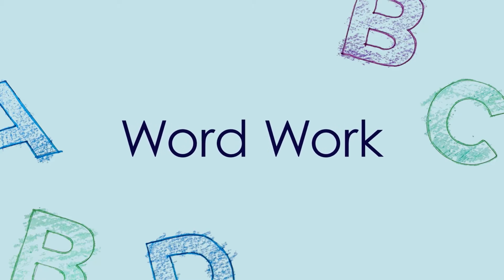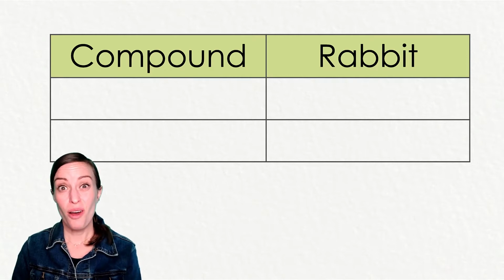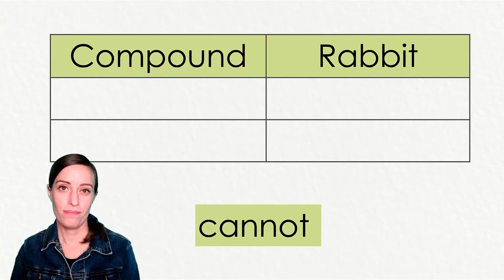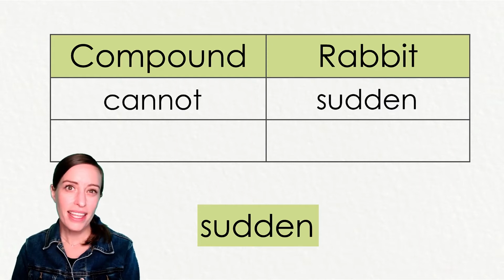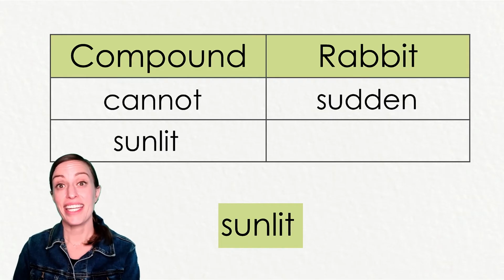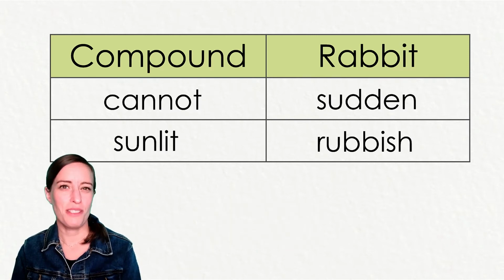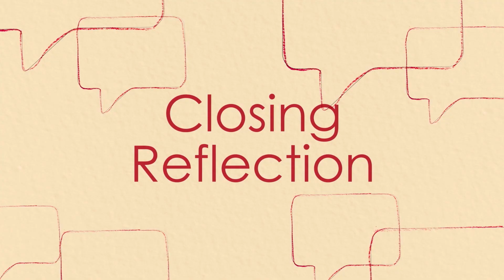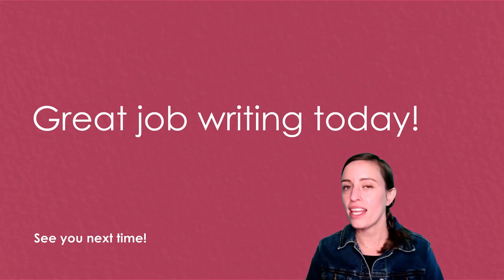Skills Flex: G1M3C13L69 [Grade 1, Module 3, Cycle 13, Lesson 69]